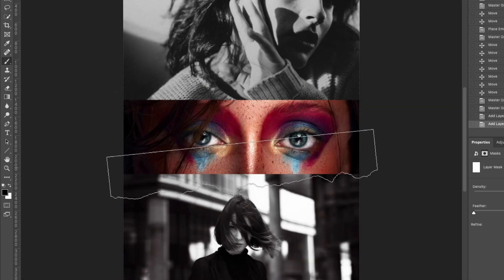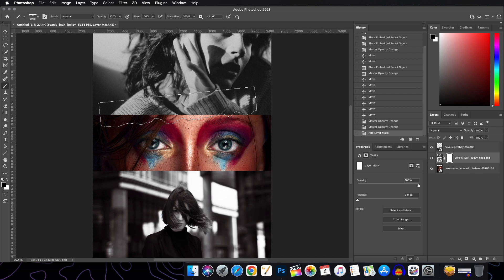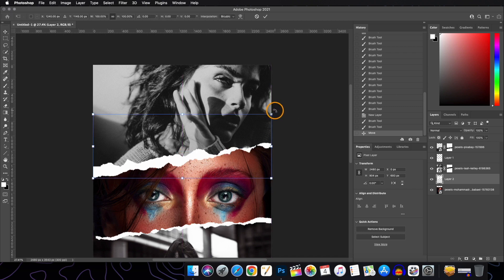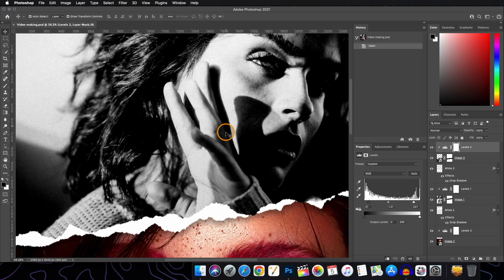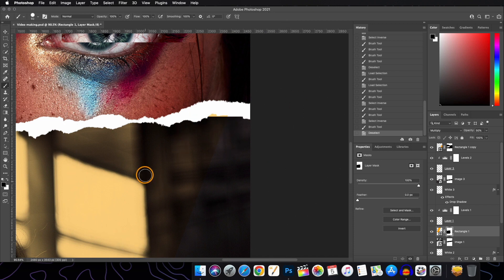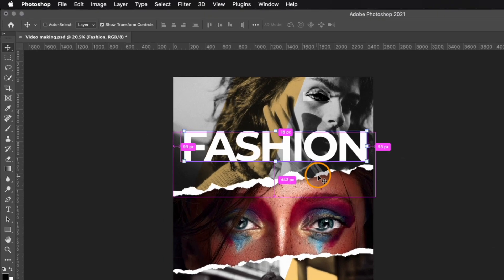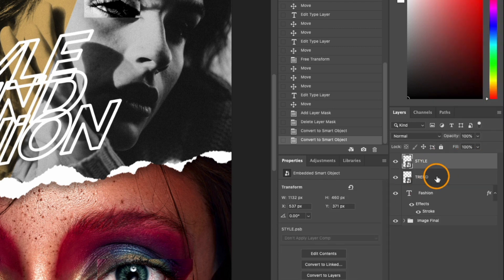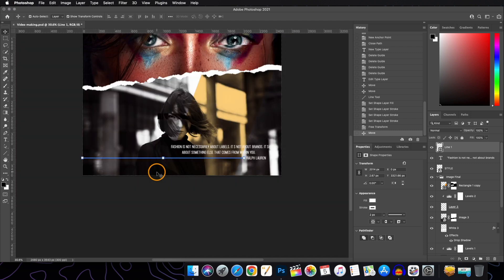Create your own Fashion Poster Design In Photoshop | Beginners Tutorial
Looking to create your own stunning fashion poster design? Look no further than this beginner's tutorial in Photoshop! In this step-by-step video, you'll learn how to use Photoshop to design a fashion poster that showcases your creativity and style.

Starting with a blank canvas, you'll learn how to use essential Photoshop tools and techniques, including layers, shapes, text, and images, to create a visually striking fashion poster. You'll also learn how to use different blending modes, gradients, and effects to add depth, texture, and personality to your design.

Whether you're an aspiring fashion designer, a graphic design student, or simply looking to improve your Photoshop skills, this tutorial is the perfect way to learn how to create your own stunning fashion poster design.

So what are you waiting for? Grab your computer and your creative ideas, and join me for this exciting beginner's tutorial on creating your own fashion poster design in Photoshop!

Timestamps:
00:00 - Intro
01:06 - Positioning of Image Layers
01:33 - Applying Layer Mask to Image Layers
01:55 - Working with Torn paper Brush
05:11 - Adding shadows
05:37 - Copying Effects to other layers
06:25 - Linking of Layers
06:45 - Adding Levels Adjustment Layers
07:23 - Glitch effect
07:55 - Adding shape Layers
09:08 - Adding Layer Mask to shapes
11:33 - Adding Text
12:11 - Stylizing Text
15:26 - Adding a paragraph

Images used:
1. Photo by Mohammadreza Babaei from Pexels
2. Photo by Leah Kelley from Pexels
3. Photo by Pixabay from Pexels